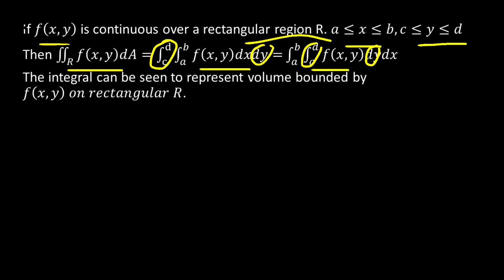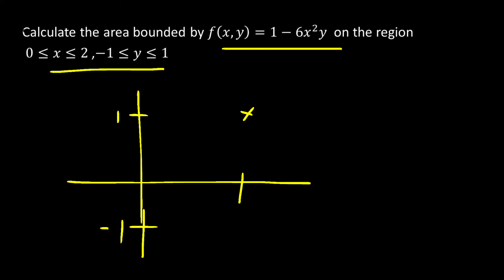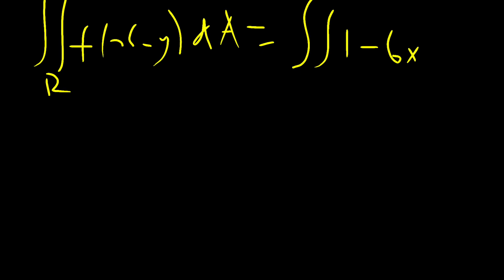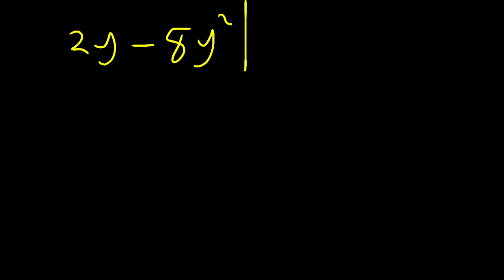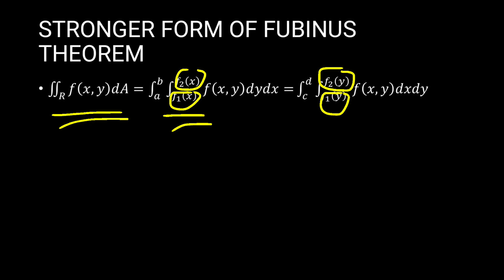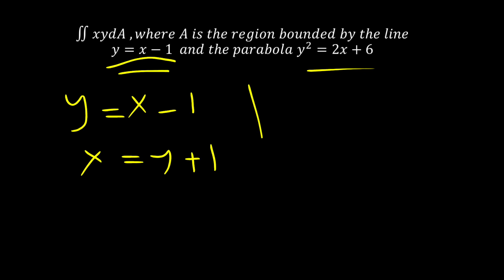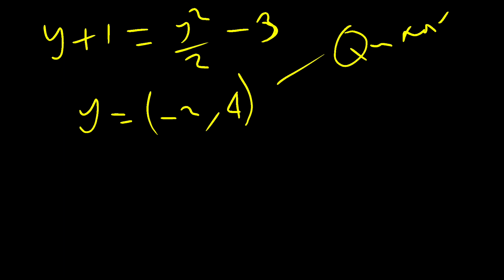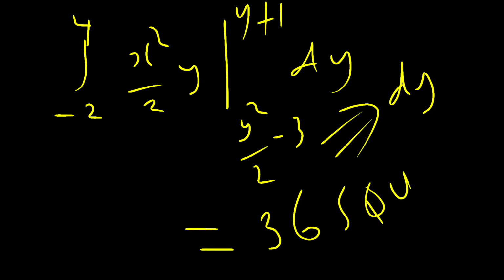Fubinus Theorem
Fubinus Theorem made easy